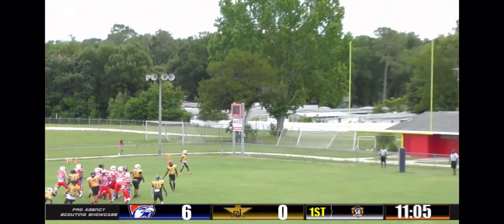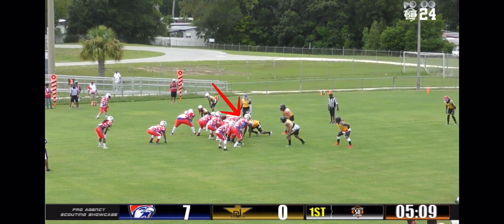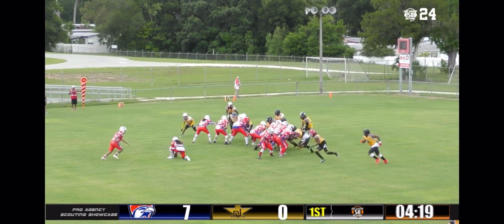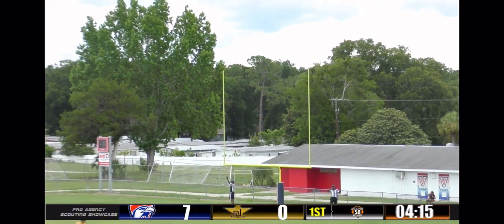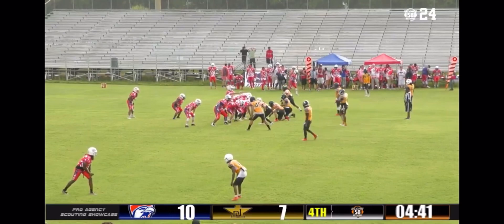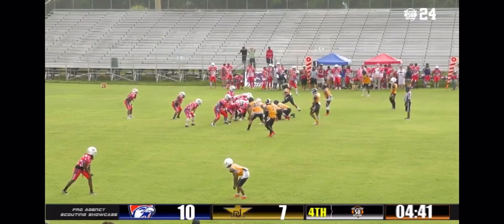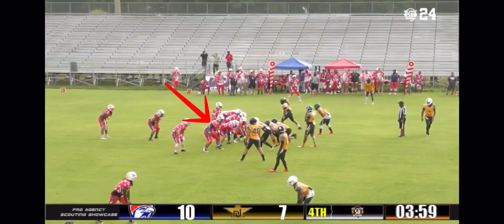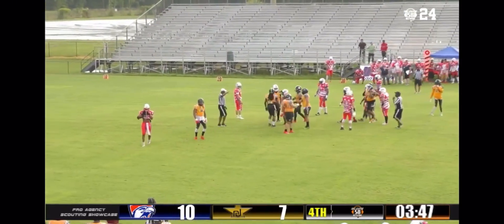Team USA international offensive tackle Jaden Bridgers 2024 showcase bowl Florida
First team offensive tackle
Number 70
Played all 4 quarters without a sub in
Still got a lot to work on and fine tune
6’5 380